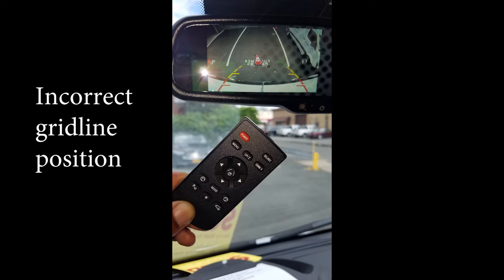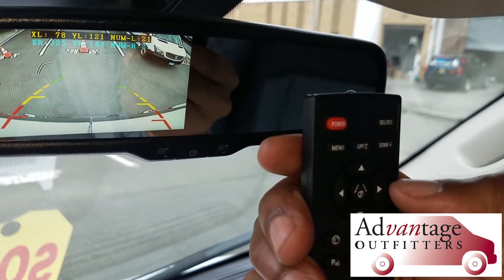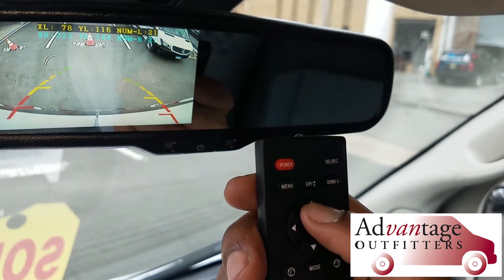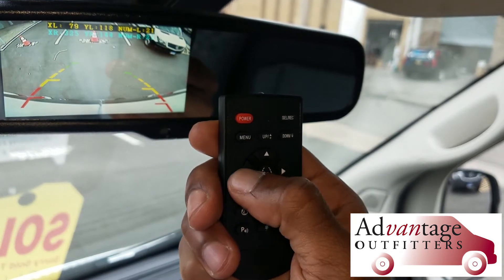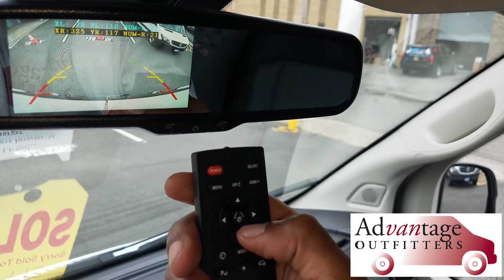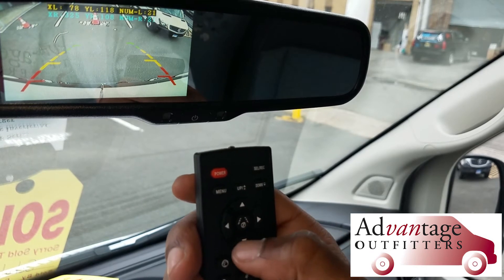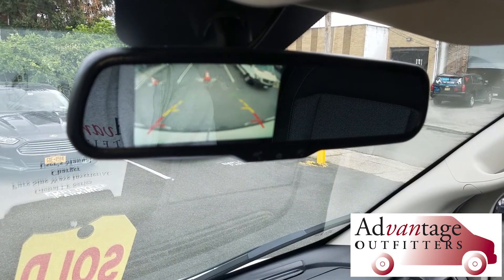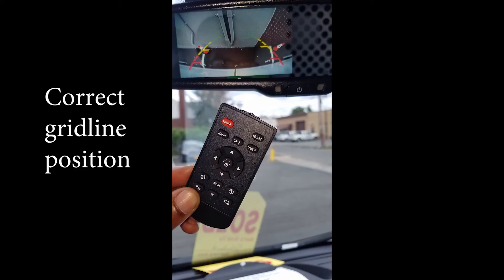Advantage Outfitters | Reverse Cameras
Advantage Outfitters is a leading commercial van upfitter of work van shelving, ladder racks, partitions/bulkheads, van accessories, van liner kits and much more! We are experienced with Mercedes Sprinter and Metris vans, Ford Transit and Transit Connect vans, RAM ProMaster and ProMaster City vans and GM vans alike. We can help with all your van upfitting needs! for more information.

Back-up cameras are essential to the safety of the driver and passengers, as well as pedestrians and other drivers. This video shows how to adjust the gridlines on a ProMaster camera.